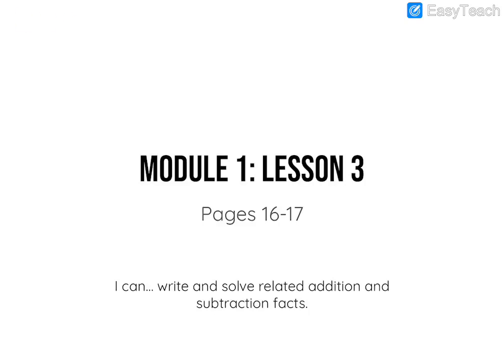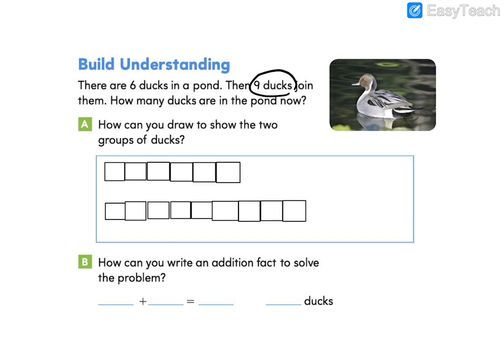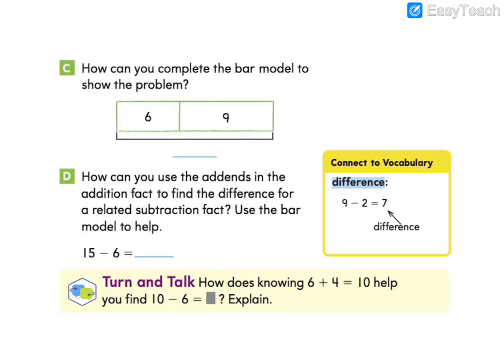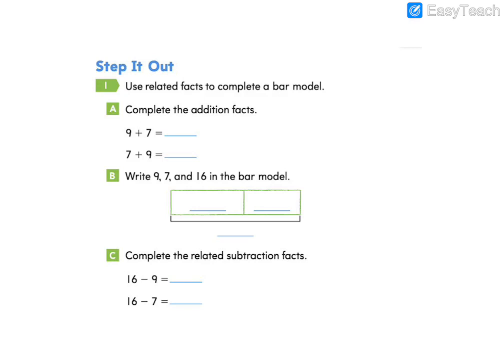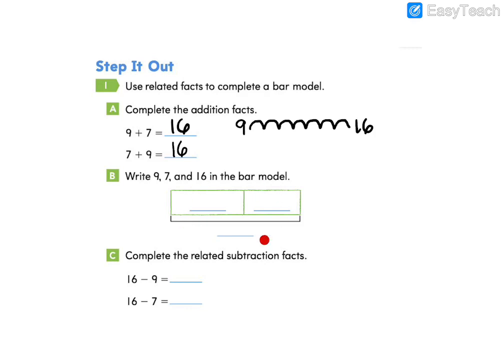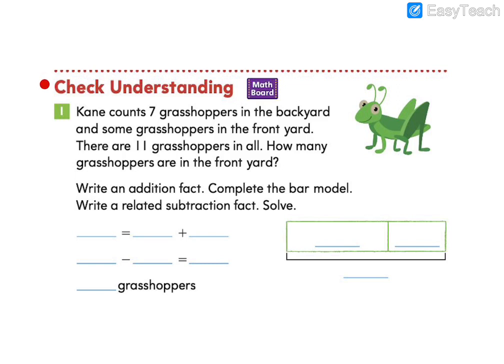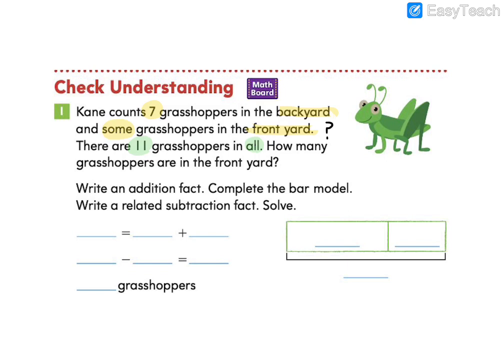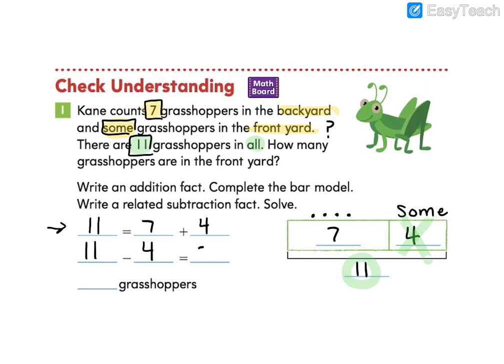Into Math 2nd Grade Lesson 1.3